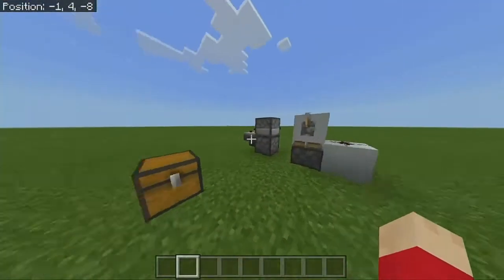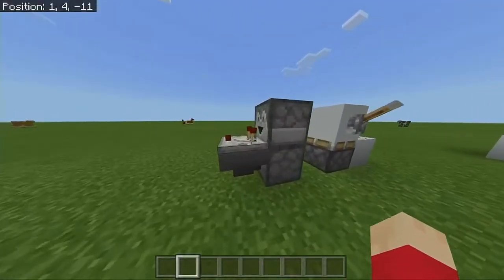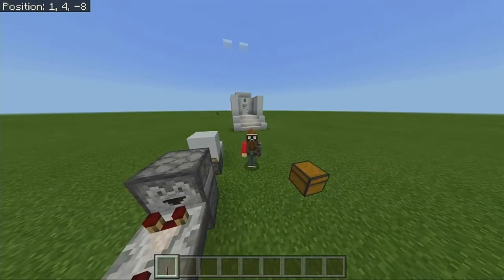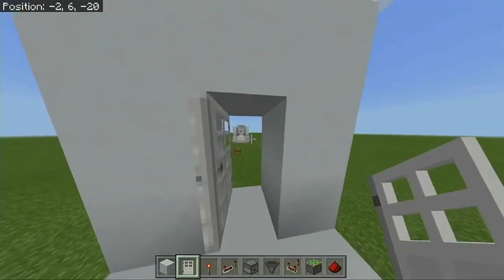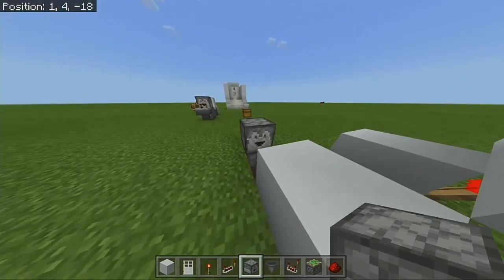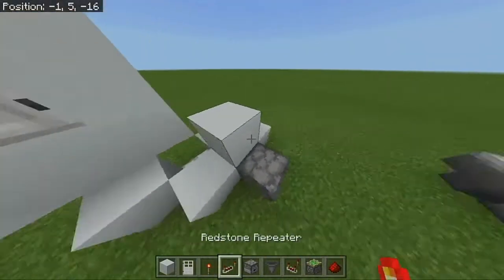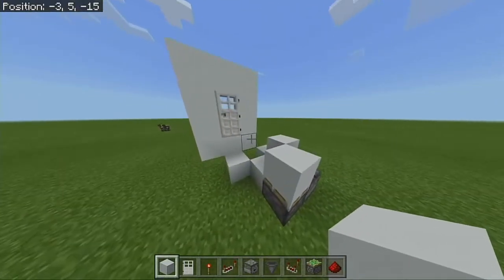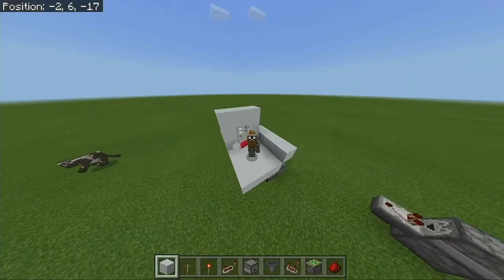Secure Iron Door, Vault Door - Minecraft Bedrock Edition - Redstone Tutorial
In my very first upload to the channel I show you how to build a Secure Iron Door, Vault Door! It's a very simple construction that I hope you find useful, if you find it at all...

And before I forget, If you wanna chill with me and some peeps, feel free to stop by our Discord!

All that said... Catch ya later!